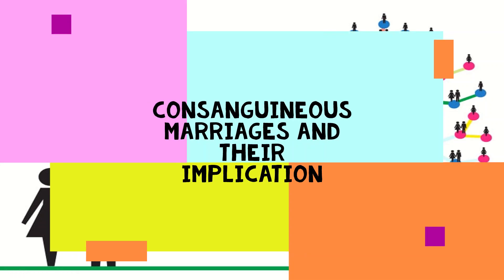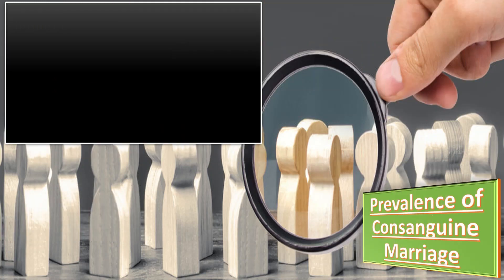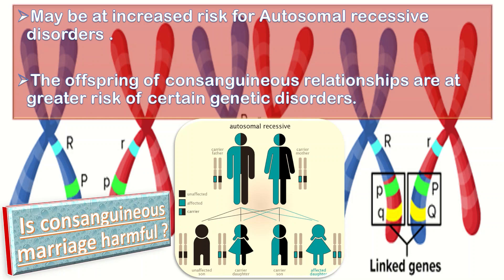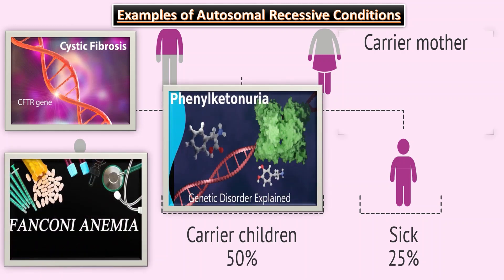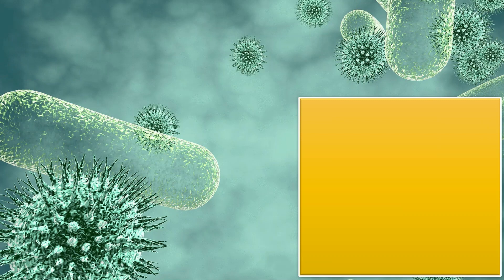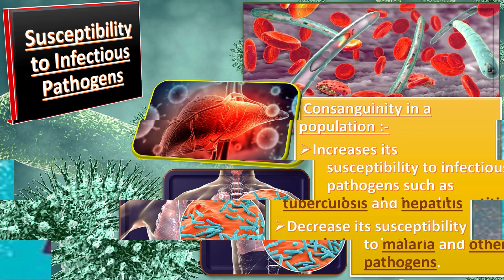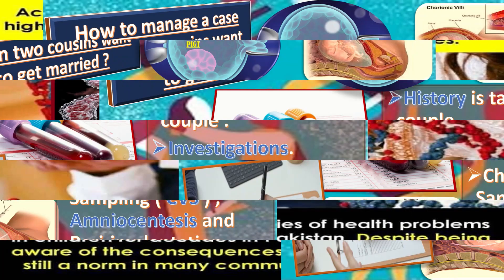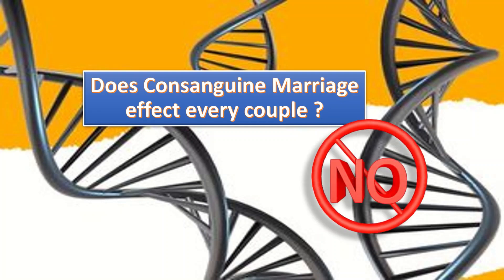Consanguineous Marriage and Genetic Disorders | Cousin Marriage, Medical Perspectives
Consanguine marriage is the marriage between individuals who are closely related. In a clinical sense, marriage between two family members who are cousins or closer qualifies as consanguineous marriage.
This is based on the gene copies their offspring may receive. The offspring of consanguineous unions may be at increased risk for recessive disorders because of the expression of autosomal recessive gene mutations inherited from a common ancestor.
The offspring of consanguineous relationships are at greater risk of certain genetic disorders. Autosomal recessive disorders are the genetic disorders that occur in individuals who are homozygous for a particular recessive gene mutation. This means that they carry two copies (alleles) of the same gene.
 abnormal bleeding
 pelvic pain
 genital itching
 urinary incontinence
 urinary tract or vaginal infections
 endometriosis
 breast disorders
 hormonal disorders
 dilation and curettage
 biopsy
 tubal ligation for female sterilization
 laser surgery
 vaginal delivery
 caesarean delivery
 pelvic exams
 pap smears
 clinical breast exams
 mammographies
 cancer screenings
 perimenopause
 menopause
 prenatal care
 infertility treatment
 postpartum depression
 easing cramps
 irregular or abnormal bleeding
 mood swings
 vaginal dryness
 hot flushes
 bone loss
 incontinence